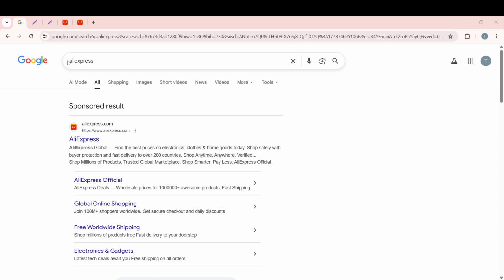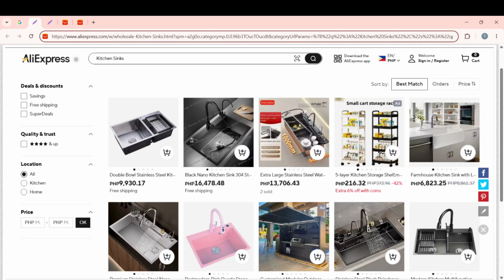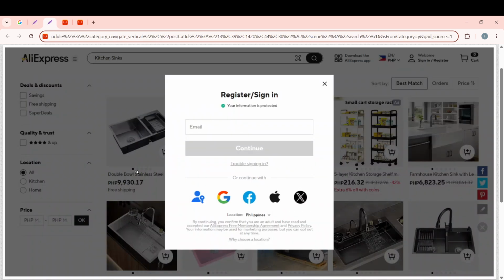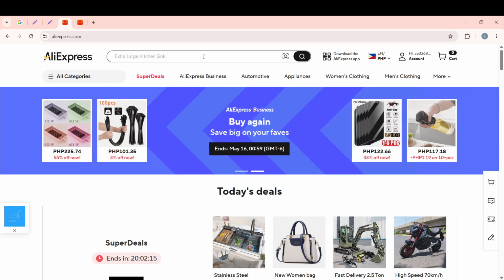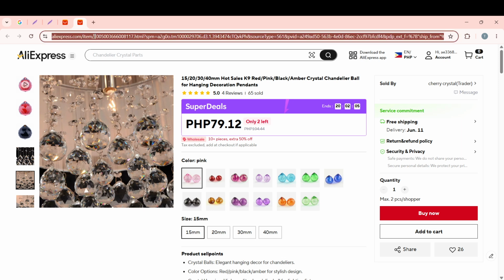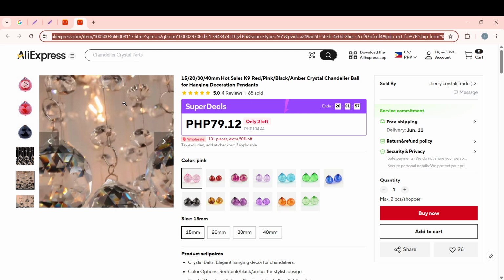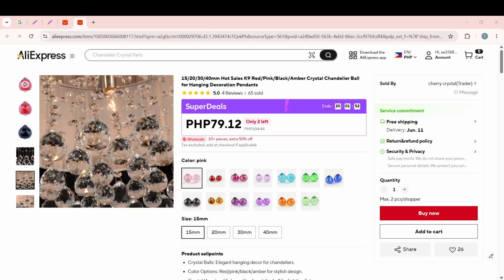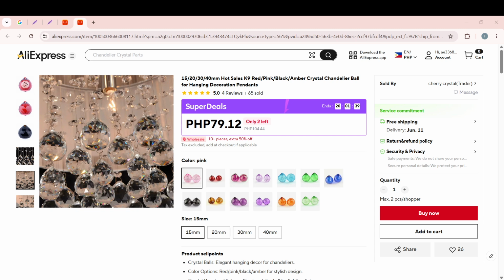How to Copy an AliExpress Product Link [2026 Full Guide]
How to Copy an AliExpress Product Link

In this video, we show you exactly how to copy an AliExpress product link to simplify your item sourcing, inventory tracking, and dropshipping configurations. We utilize the built-in platform sharing features and URL frameworks to extract clean, functional deep links that can be instantly transferred to your external tools or team communication channels.

Acquiring precise asset links is foundational for organizing product sheets, mapping items to your e-commerce store, and coordinating logistics with global suppliers. By mastering the execution of link extraction on both desktop and mobile layouts, you optimize data entry workflows, accelerate procurement pipelines, and eliminate structural redirect issues within your fulfillment software.

Technical Specs:
Software: AliExpress; Feature: Product Sharing & URL Navigation